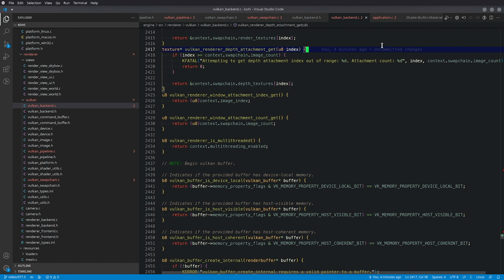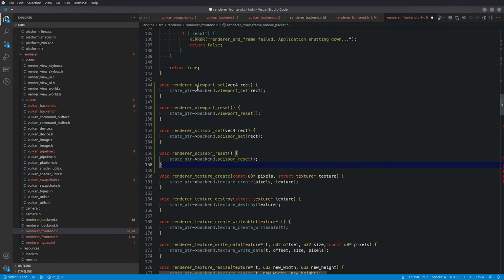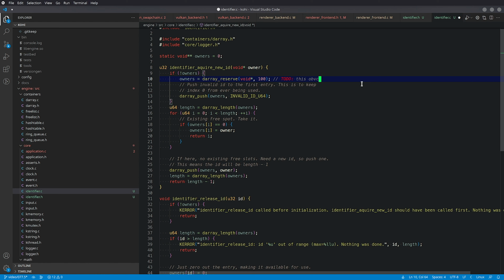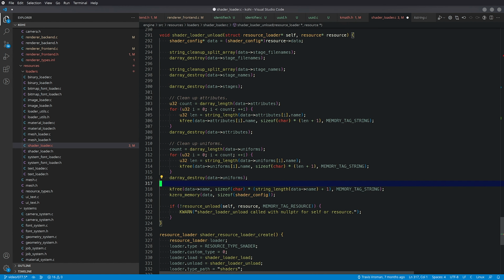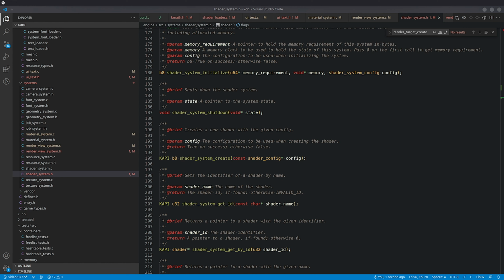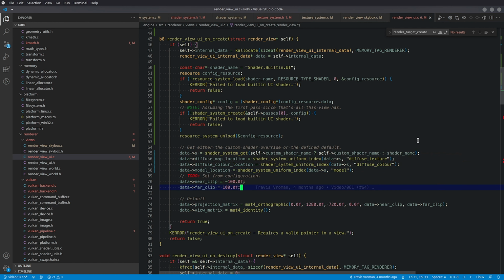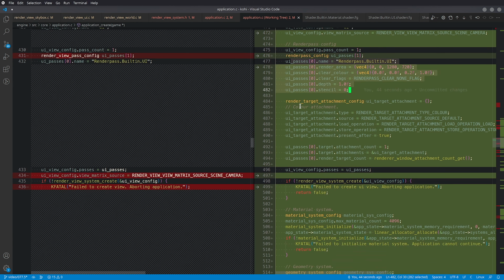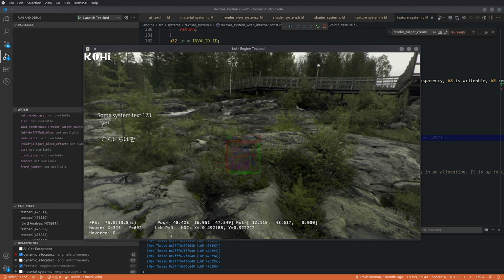Render View Configurability, Part 2 (Kohi #77.5, Vulkan Game Engine Series)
This video is the second (and last, for now) part of a refactor effort to make render views more flexible and configurable. This is a 2-part video, with the first part being released last week.